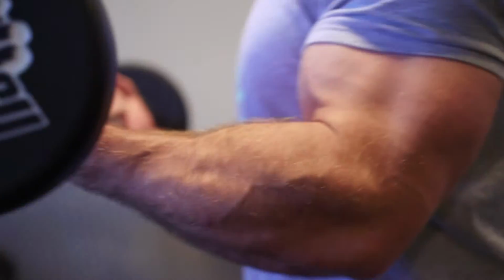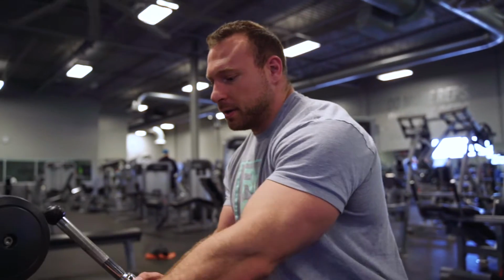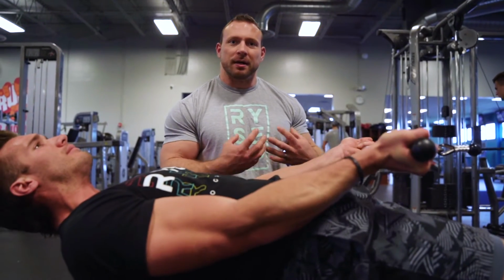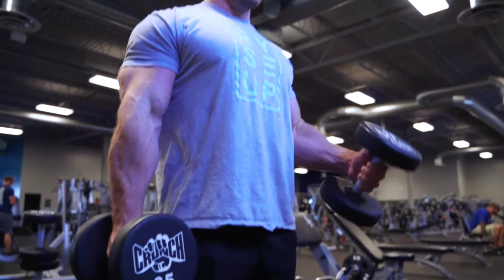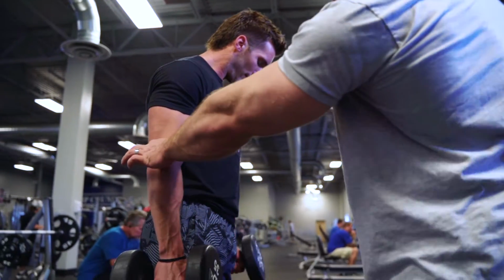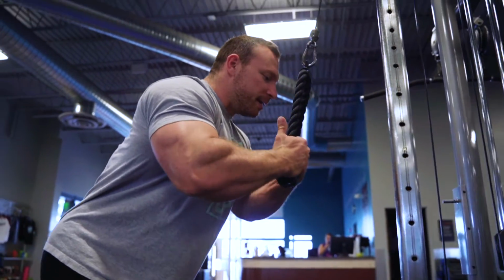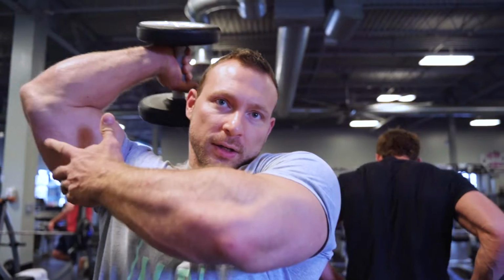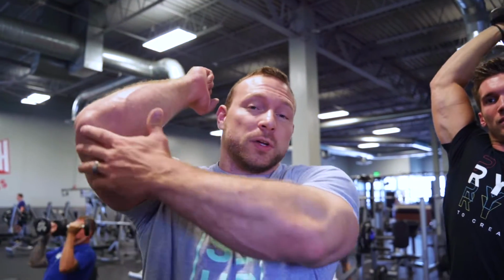Ultimate Arm Workouts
Our own Alex Webb breaks down great arm workouts!